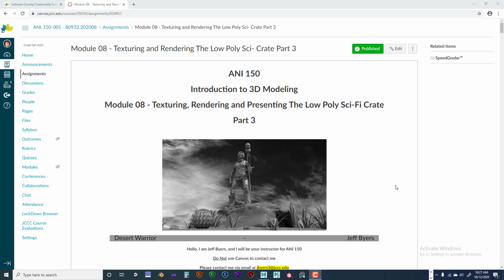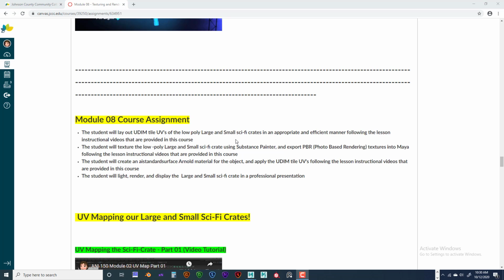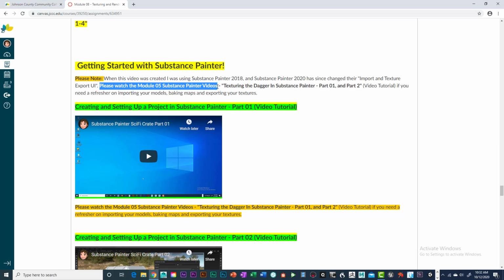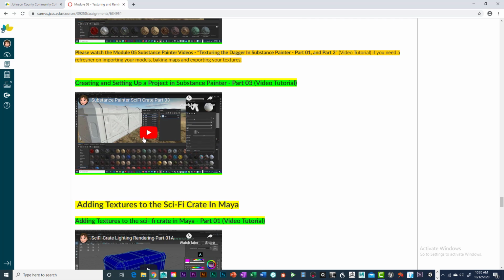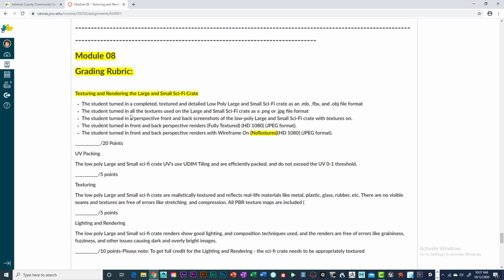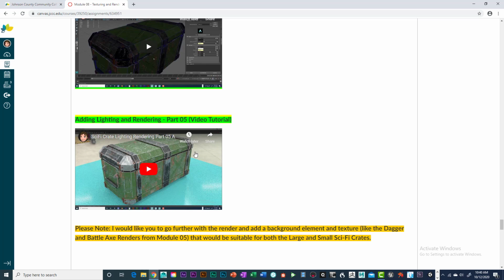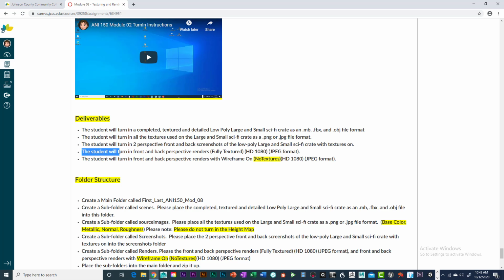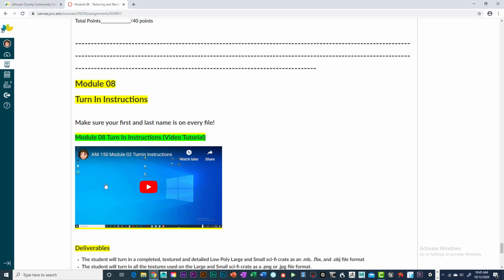ANI 150 Moule 08 Introduction New